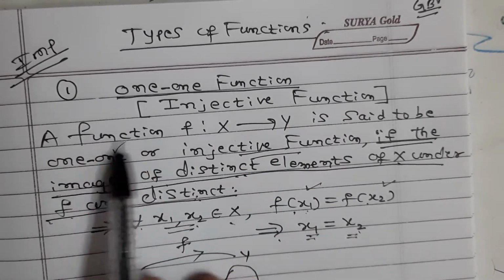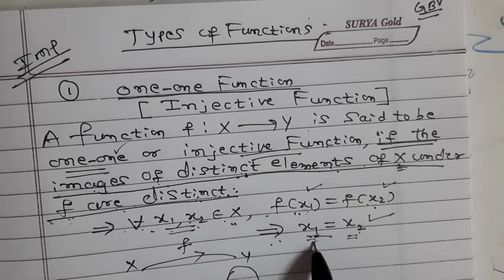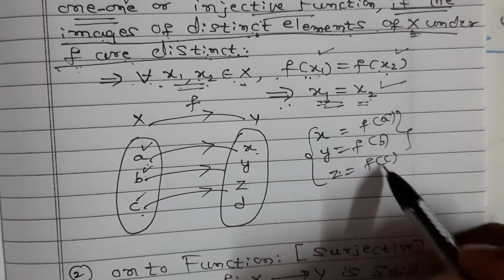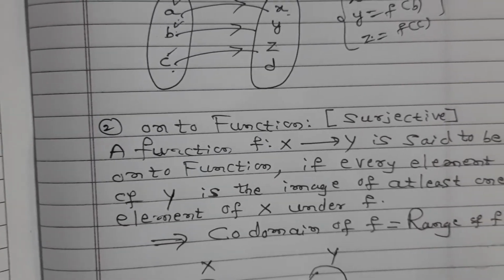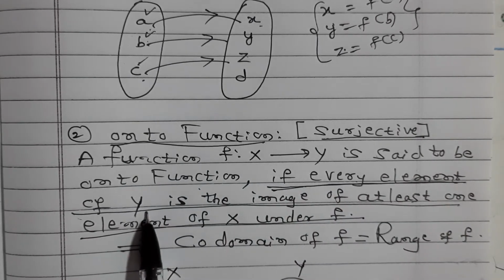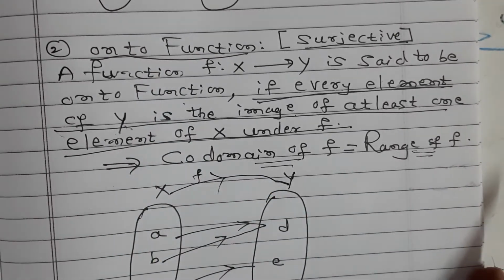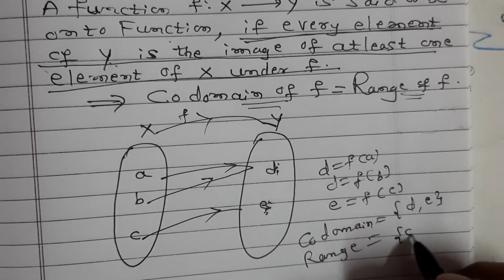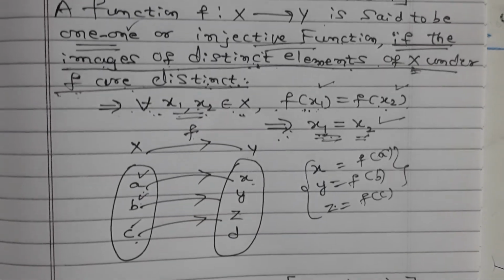Types of functions(3)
Definitions of types of functions-injrctive and surjective functions